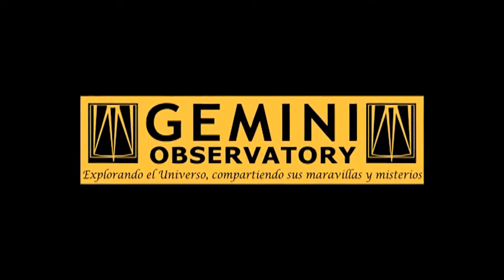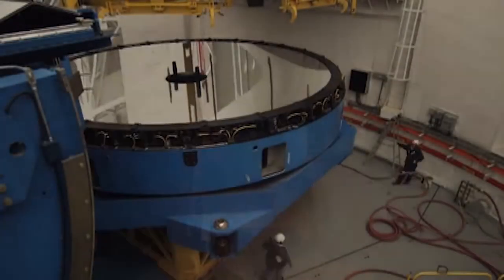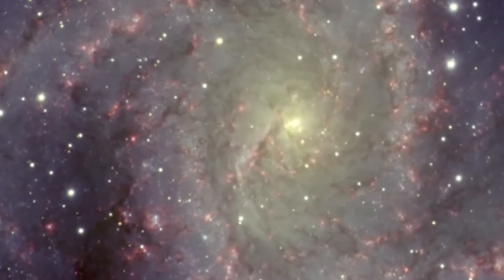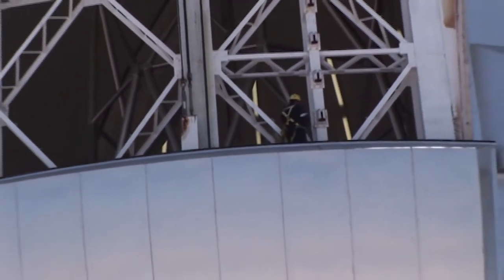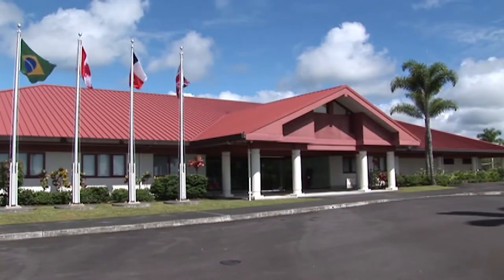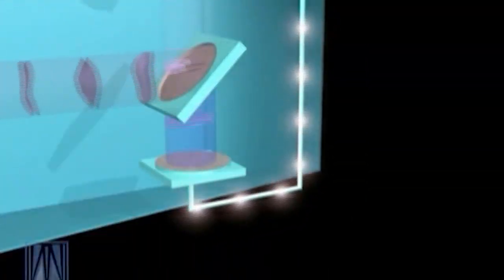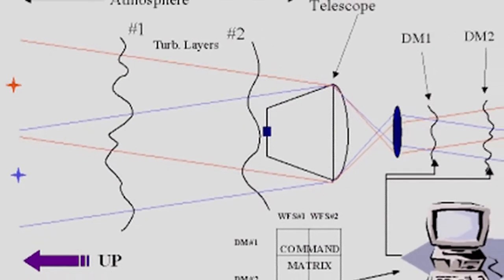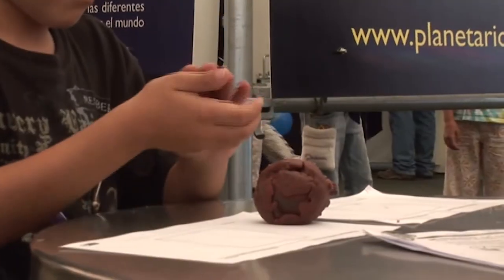5 Minute Introduction to Gemini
This is the new video introduction to Gemini, presented during the 100 hours
of Astronomy event, "Around the World in 80 Telescopes."

Credit:
International Gemini Observatory/NSF/AURA